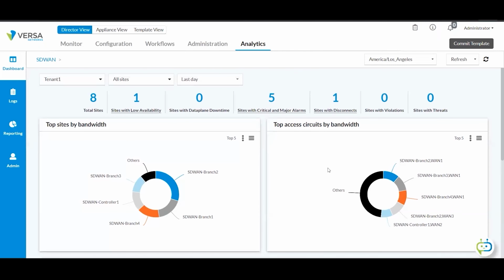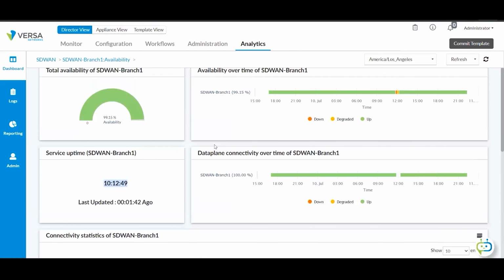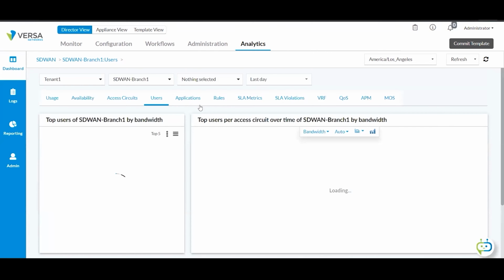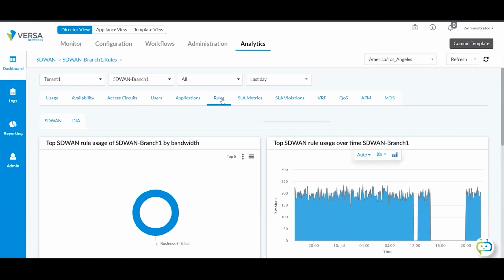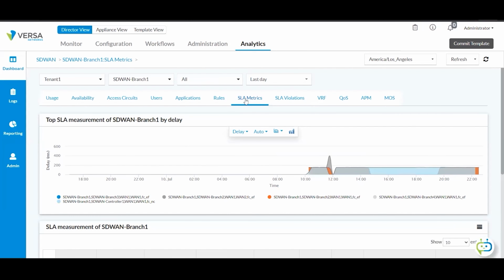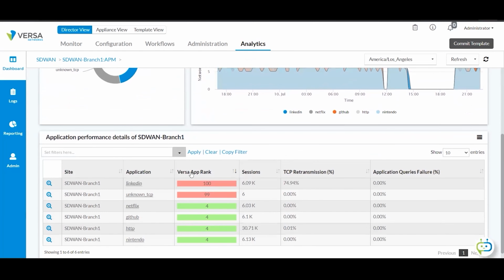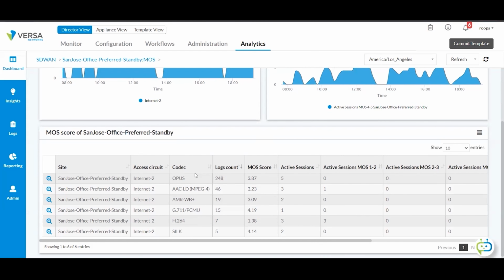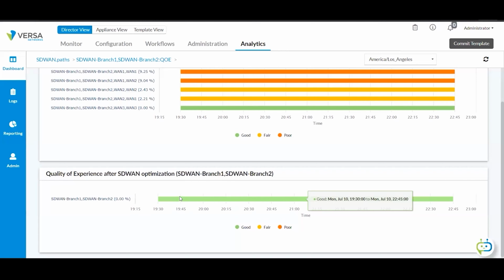How Versa Delivers Deep Analytics and SLA Insights